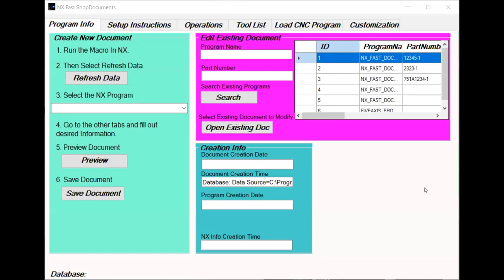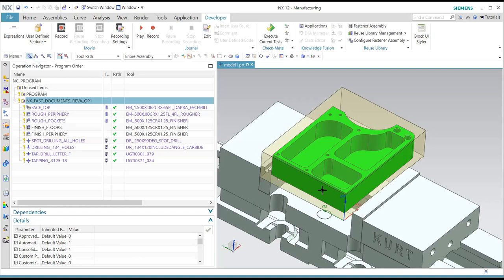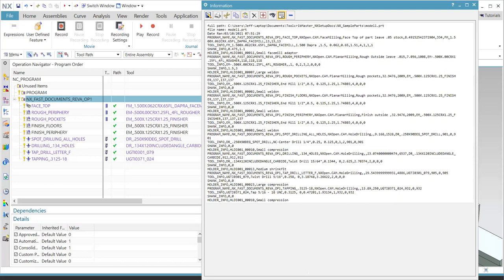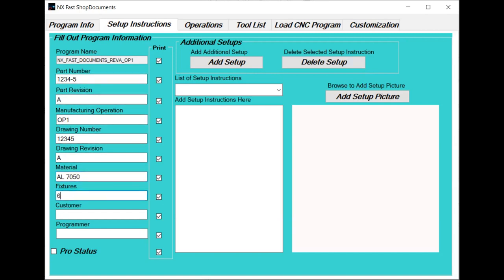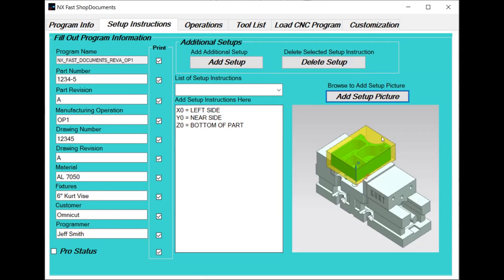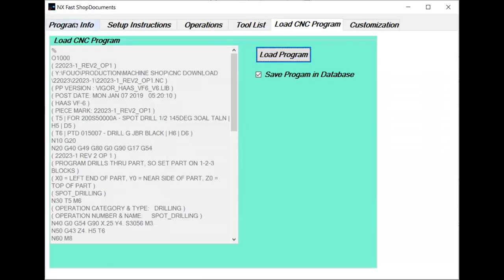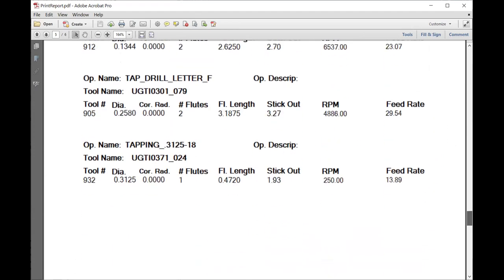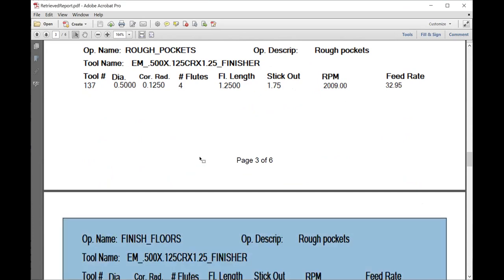NX Fast Documents Overview - creating NX Shop Documents quickly and accurately.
NX Fast Documents give CNC Programmers a quick and easy way to create beautiful and accurate shop documents that your machinists will love.  Clear, concise, automated instructions that will save crashes, scrapped parts and headaches.